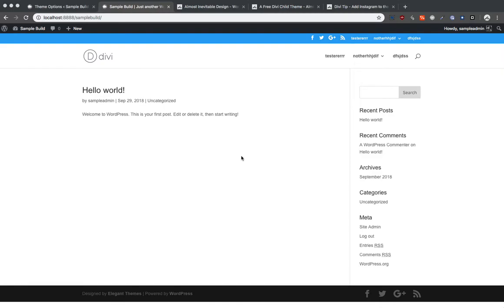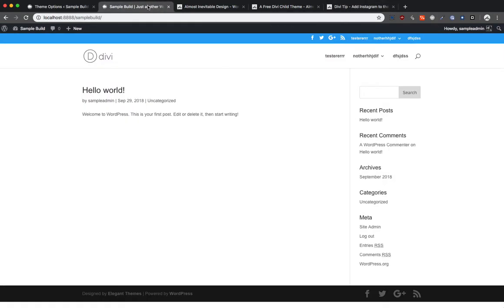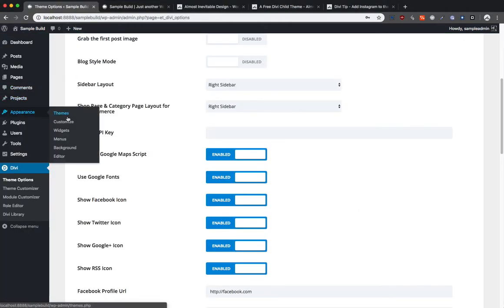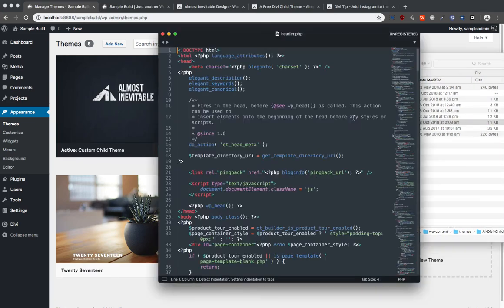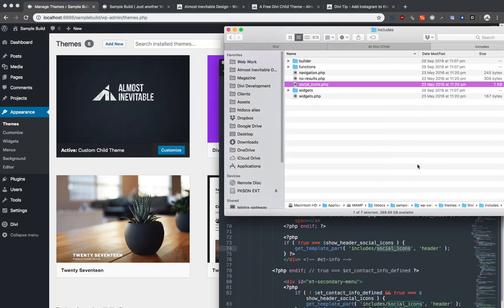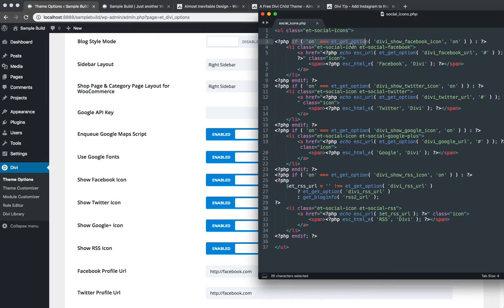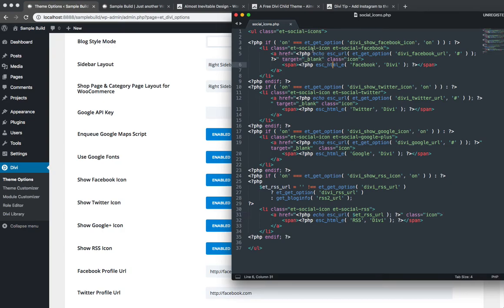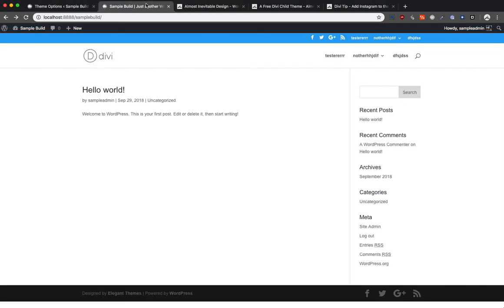Divi Tutorial Opening Social Media Links in a New Window